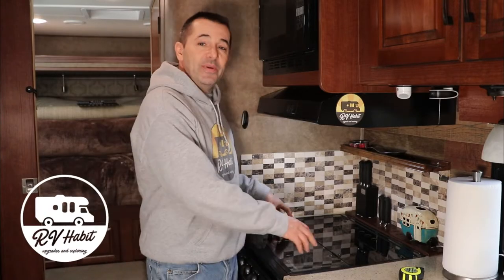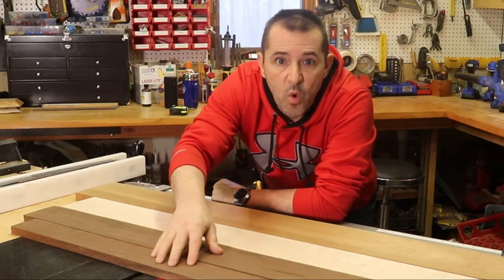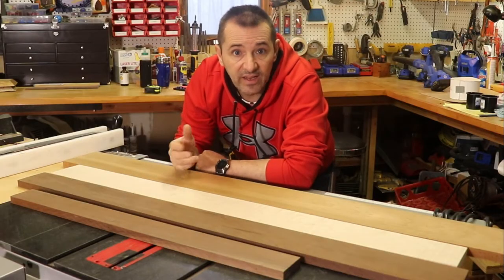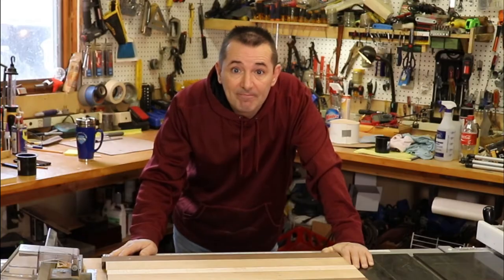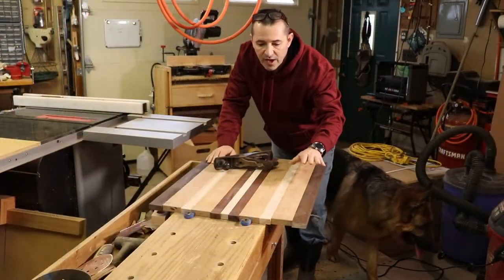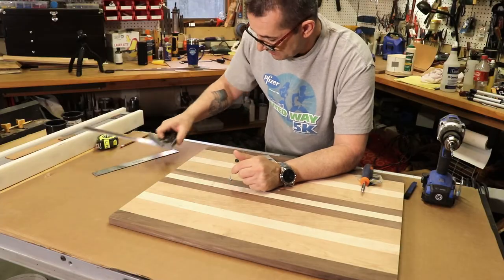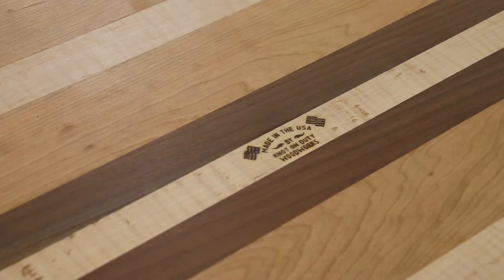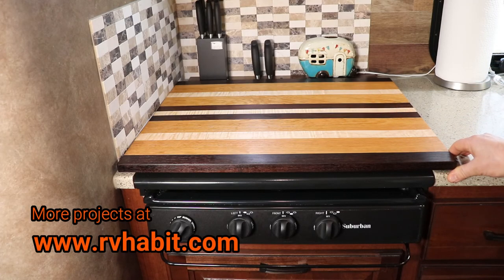Custom RV Stove Top Cover - Noodle Cutting Board – DIY – How to build - Stove Topper Cutting Board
I build a custom RV stove top cover noodle board and cutting board.

• See Camco Oak 43521 Universal Stove Top Cover on Amazon
• See Camco Hardwood Cutting Board Stove Topper on Amazon
• See Prosumer's Choice Bamboo Stovetop cover on Amazon
• See Camco Decor Mate Stove Topper on Amazon
• See Boos Mystery Butcher Block Oil on Amazon
• See Rubber Feet Bumpers on Amazon

You can also visit RV Habit's Amazon Page for all the great items we use at